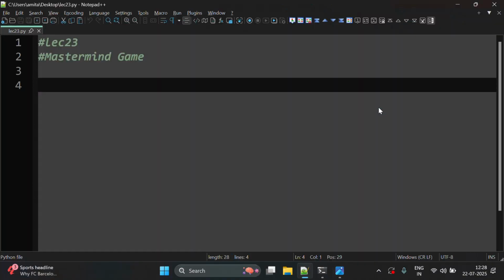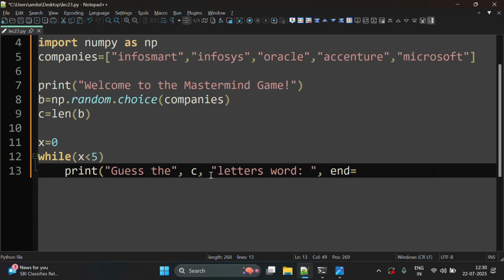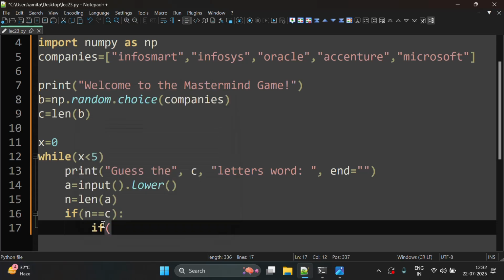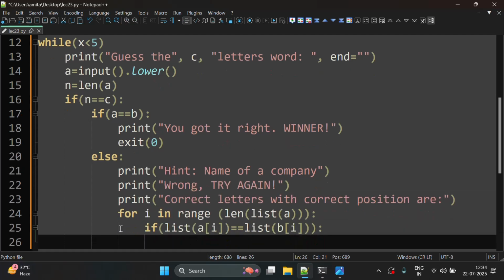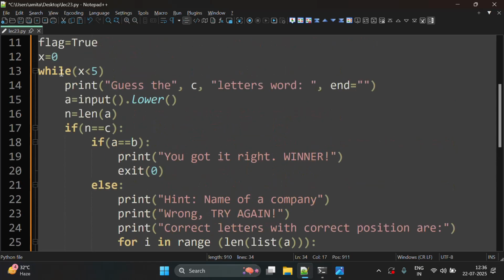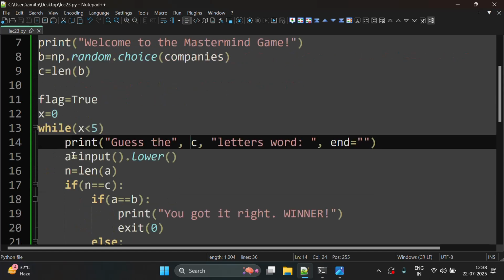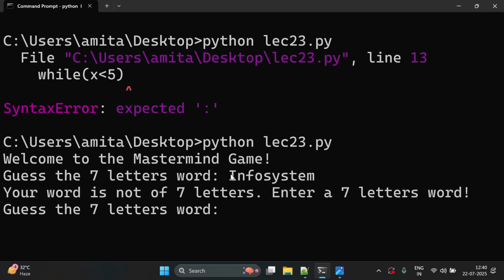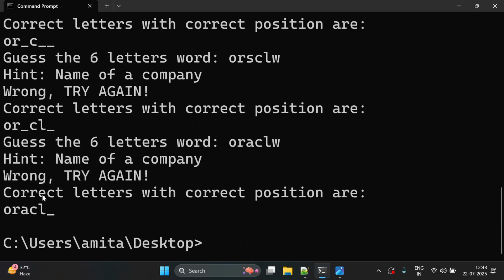Mastermind Game! 🎲 | Python Project 🎮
🧠 Can You Outsmart the Code? Build a Mastermind Game in Python
Put your deduction skills to the test in this exciting Python project! In this hands-on tutorial, we’ll create a digital twist on the classic Mastermind game, where the player must crack a hidden code using logic, strategy, and clever guesses.
🎯 What’s inside this video:
• Step-by-step coding walkthrough using Python basics
• Dynamic gameplay features like guess limits and hint logic
🛠️ Whether you’re a Python beginner looking for a fun challenge or a hobbyist eager to code your own brain-teasing game, this project hits the sweet spot between logic, loops, and creative user interaction!
• how to play mastermind
• brain games
• logic puzzle
• board game strategy
• classic games
• python mastermind game
• python logic game
• beginner python project
• code a mastermind game
• python tutorial
• python game development
• fun puzzle game
• challenge your brain
• game for thinkers
• test your logic
• educational games
• Learn Python with projects
• Infosmart Solutions